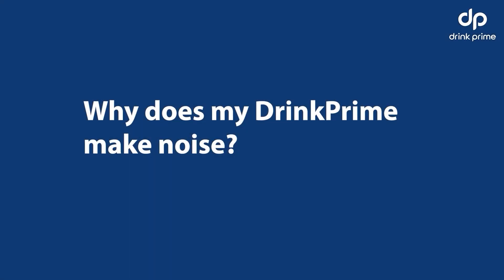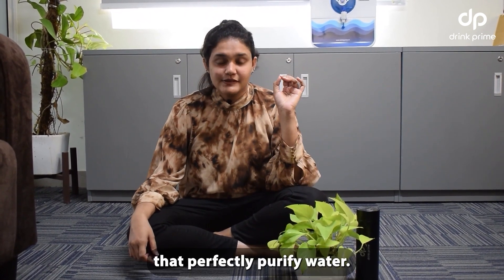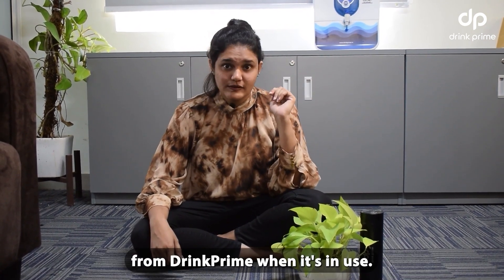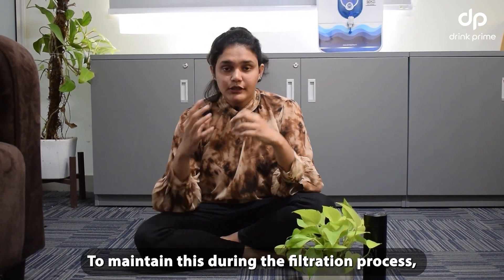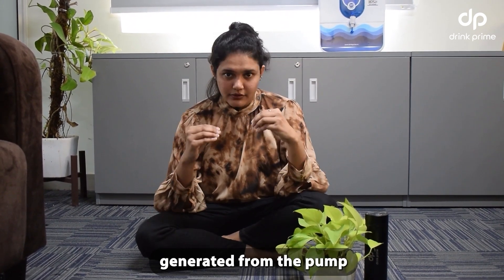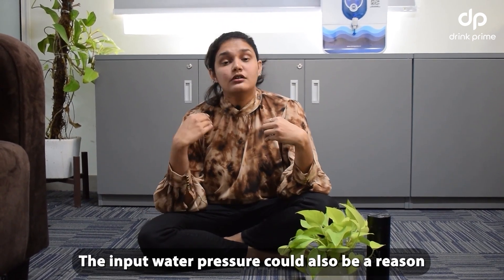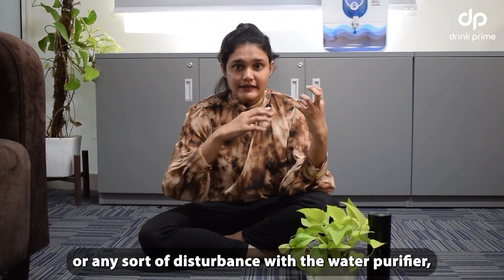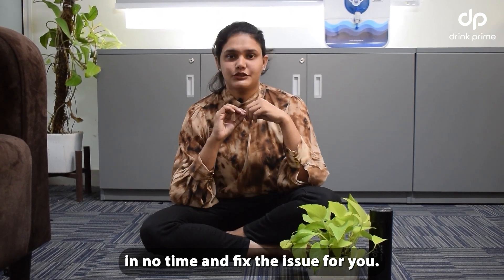Why does my DrinkPrime make Noise ?| Water Purifier problem | FAQ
Curious about the noise your DrinkPrime water purifier makes?

Watch this video to understand why it happens!